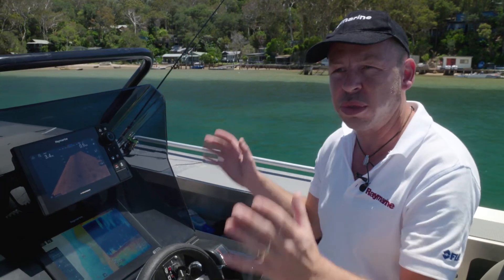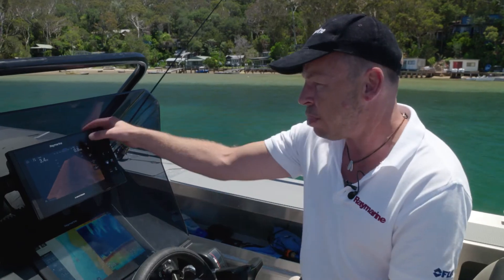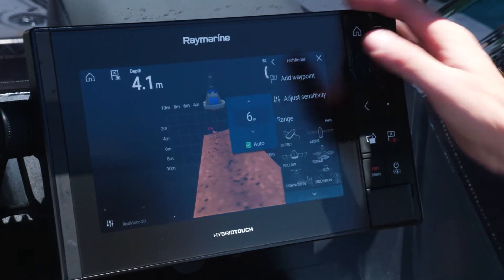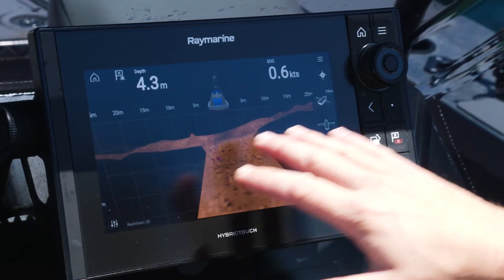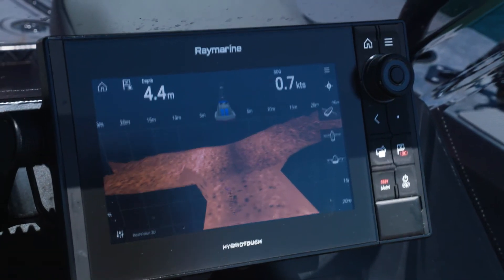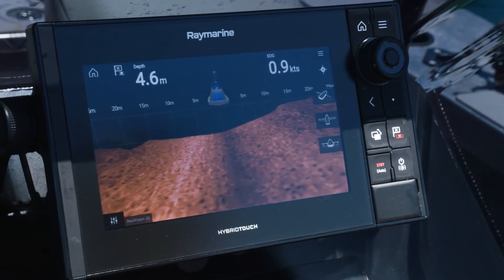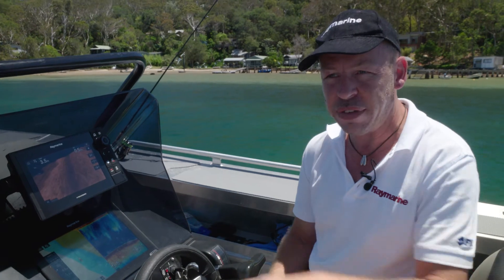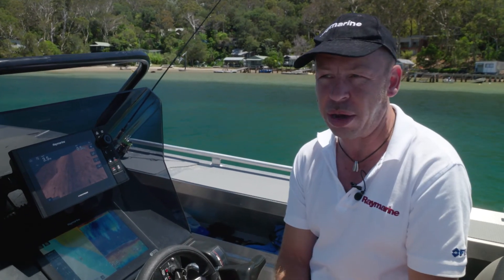Raymarine Axiom How To: Adjusting Range on RealVision 3D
The benefits of setting the range on your Raymarine Axiom RealVision 3D at a suitable medium between depth and width.